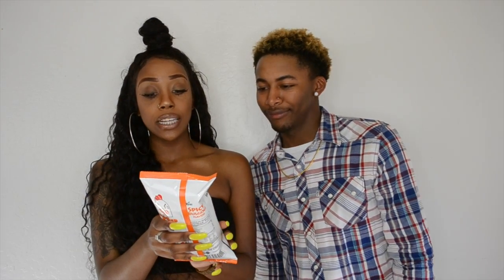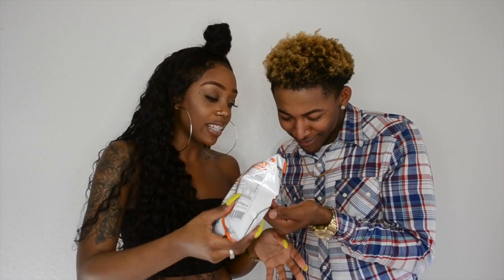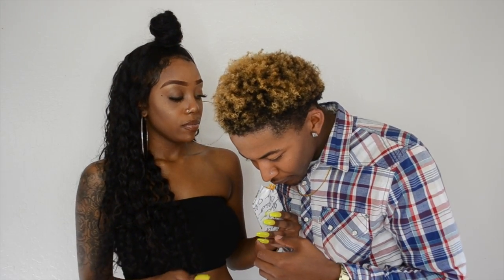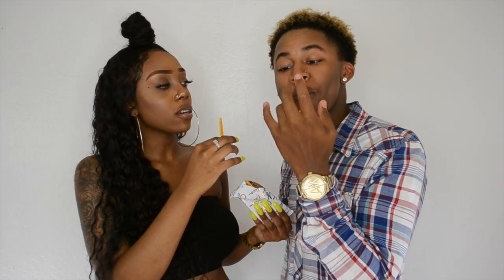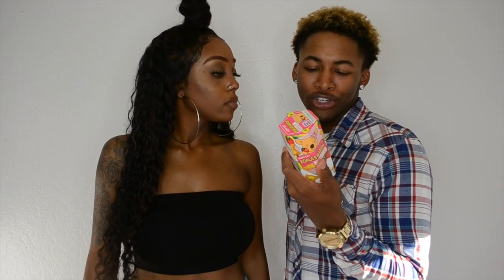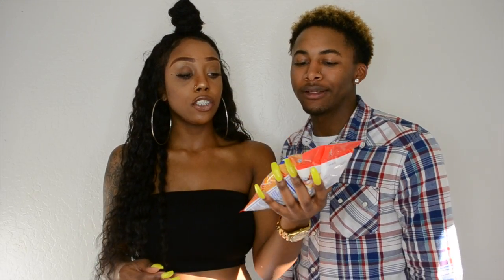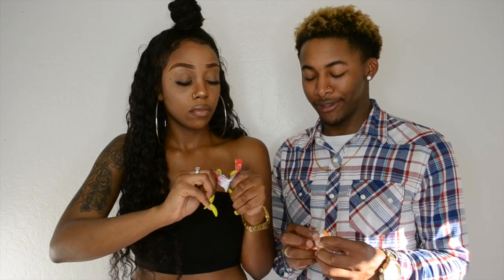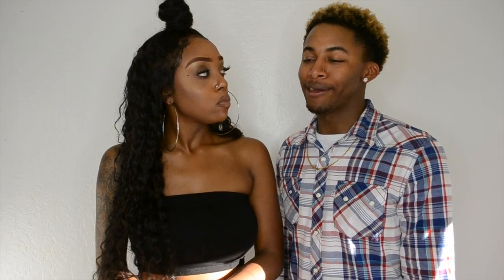INTERNATIONAL SNACKS!!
Some of these snacks were fasho lit! Thanks MunchPack!

Keion's Snapchat: obey_kingk

Kianna's Snapchat: itspapi1

Keion's Age: 21
Kianna's Age: 20